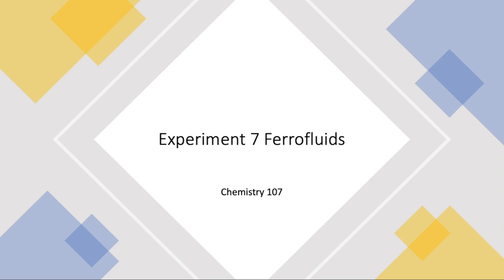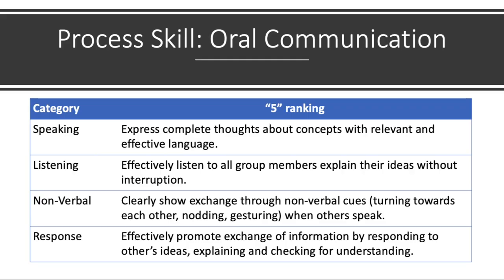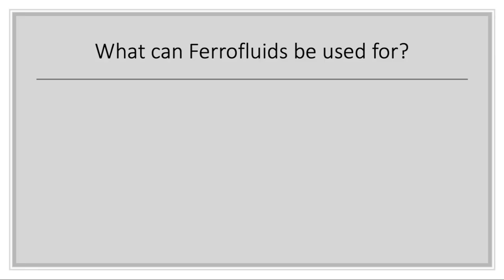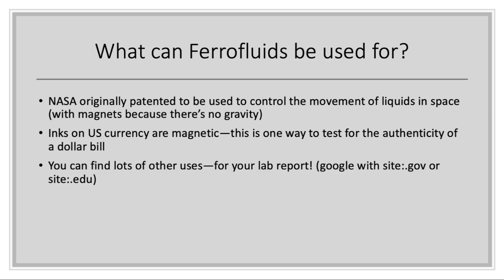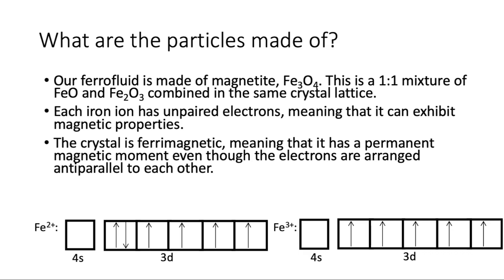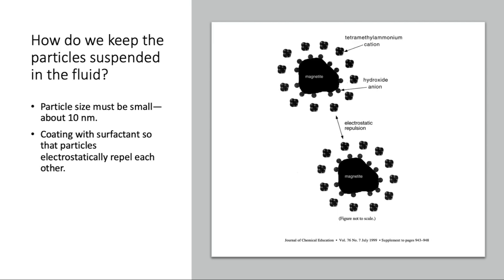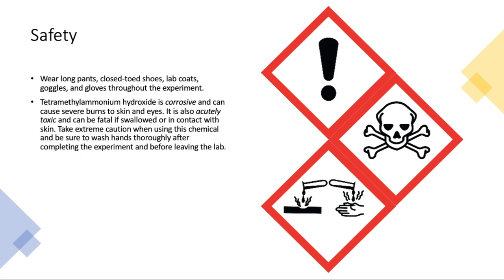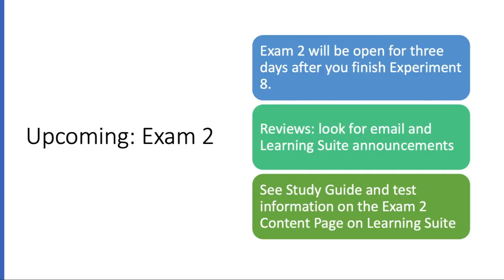Experiment 7 Ferrofluids Prelab Lecture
Prelab lecture for experiment 7: Synthesis of Ferrofluids